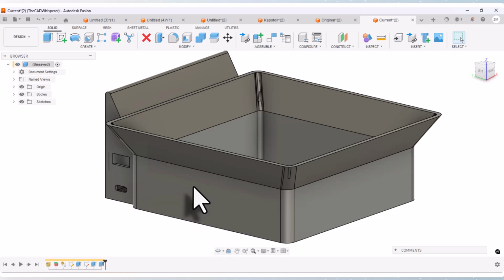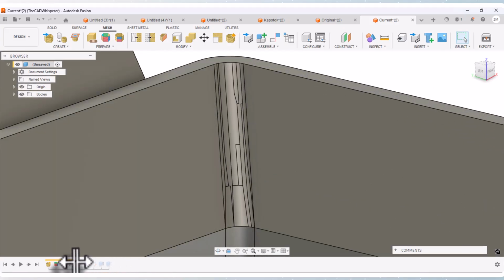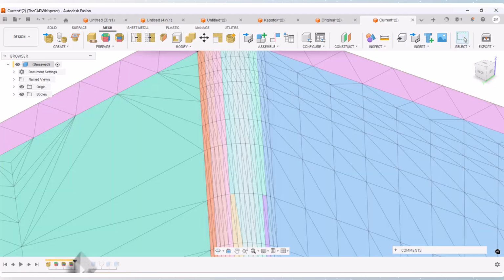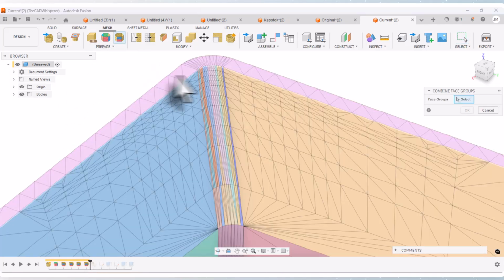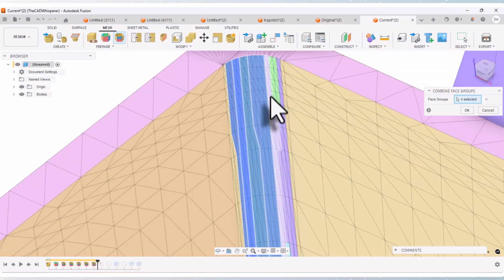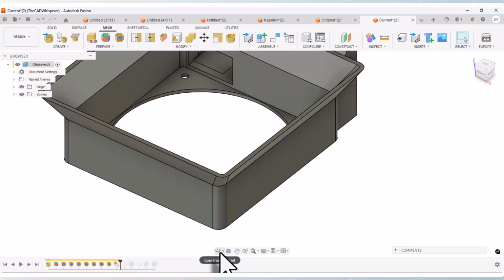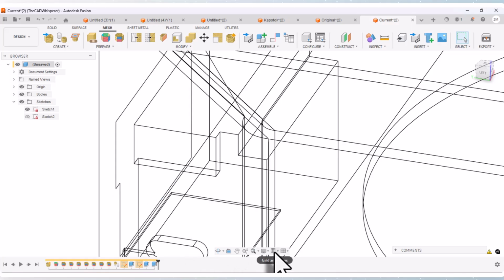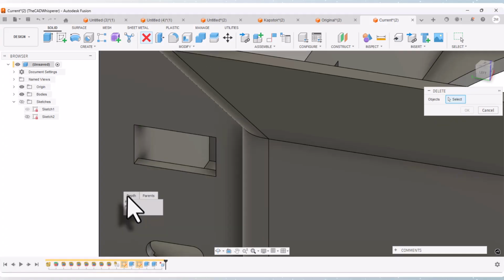What a Fusion Mesh to Fix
Mesh geometry is made up of triangular planar facets, no curves - not one.
Converting planar facets to curved geometry can involve interpolation that alters the original Design Intent.